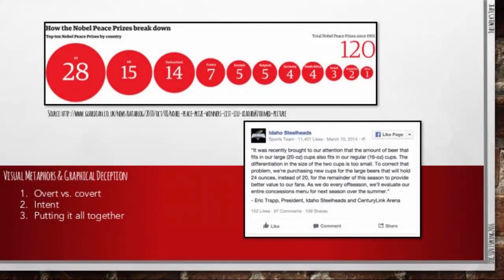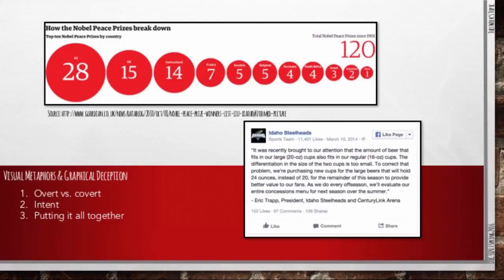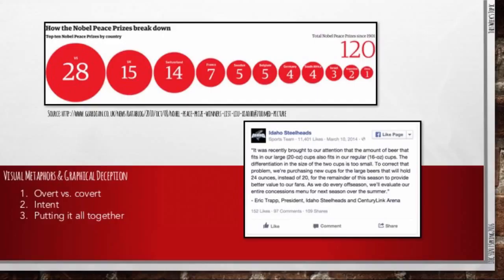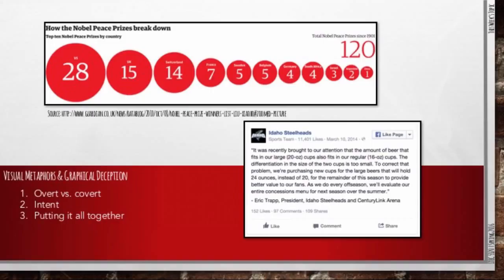ITEC 5320 Spring 2016 Week 12 Topic